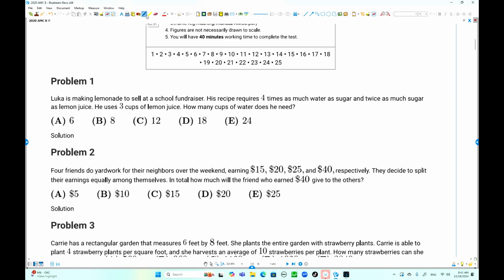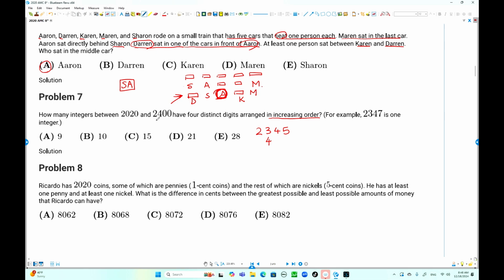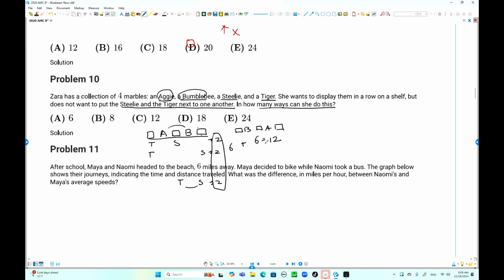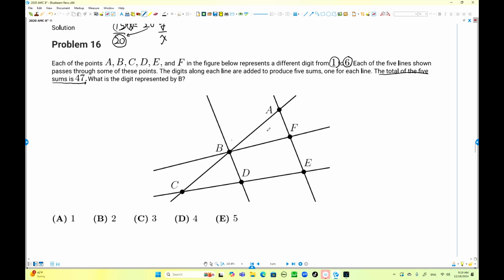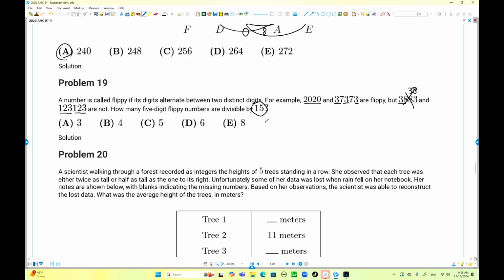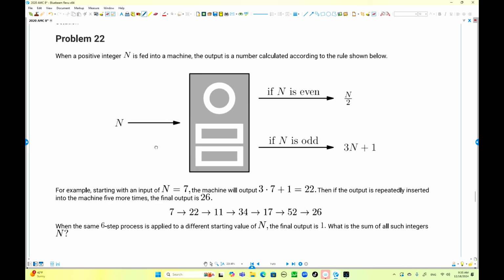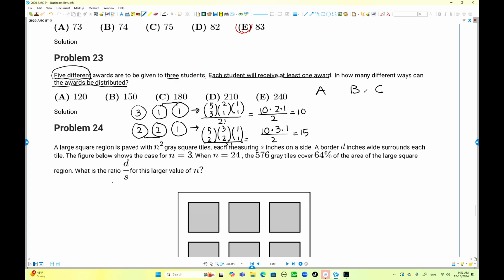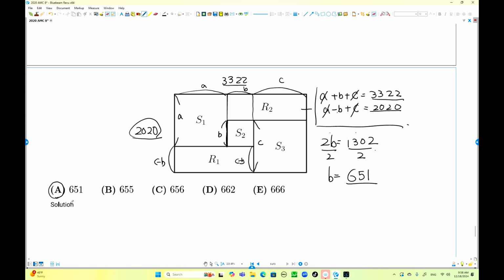2020 AMB 8 Review #1~#25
Solving Problems the Fastest!